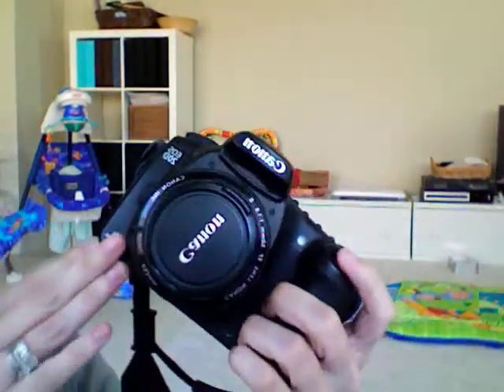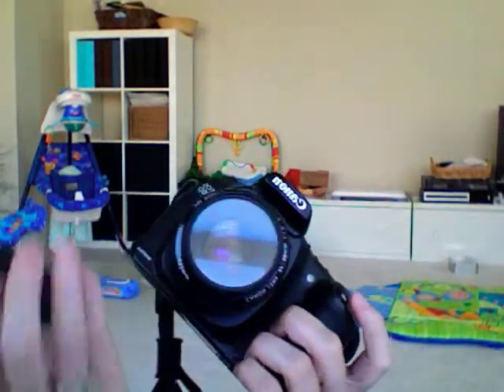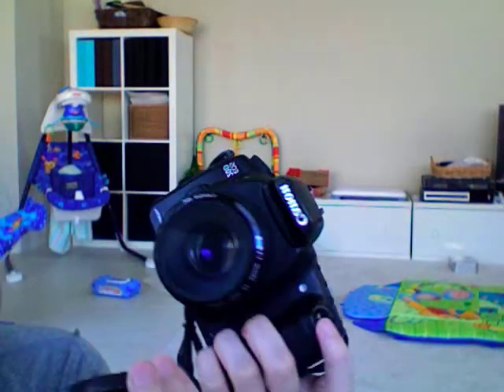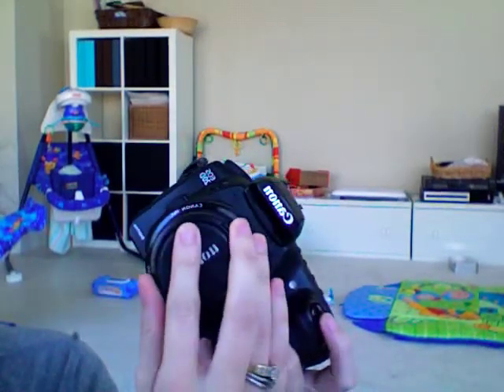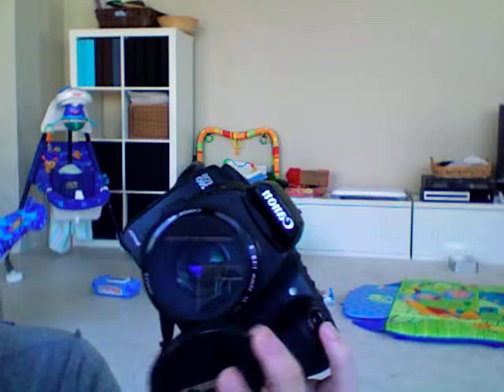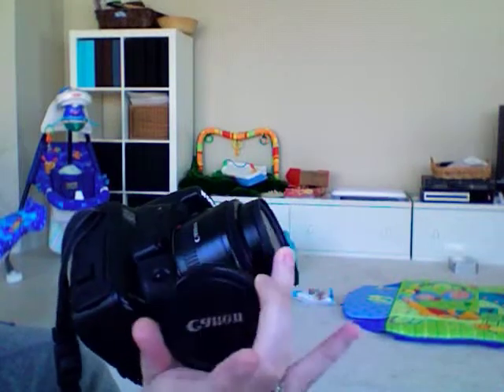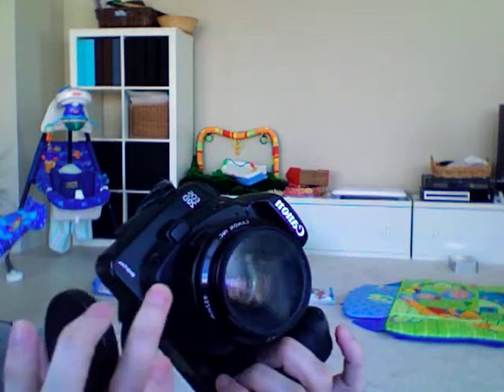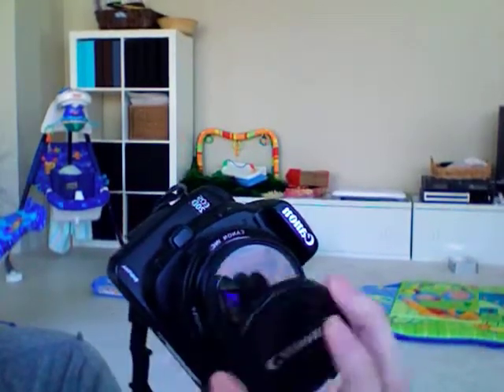Keep Your Lens Cap On!